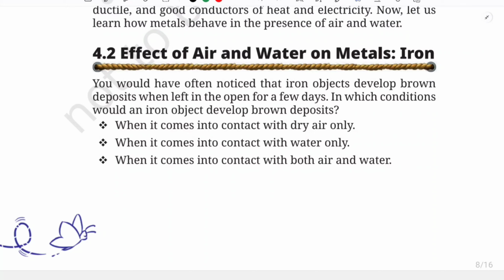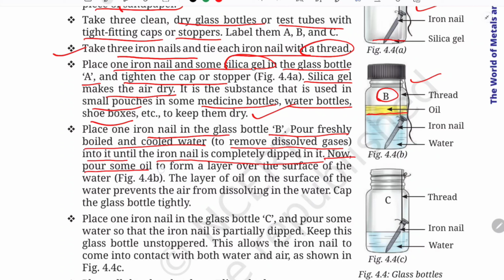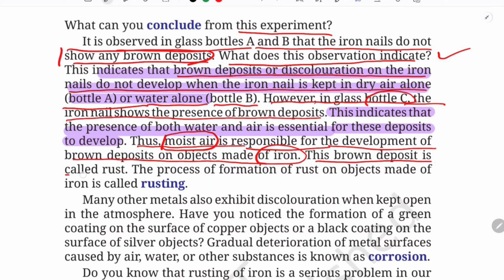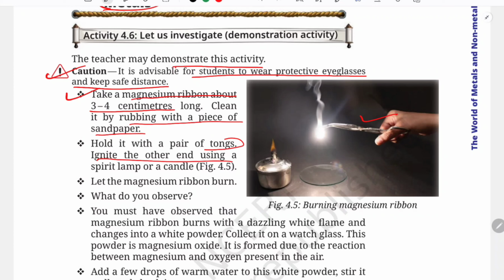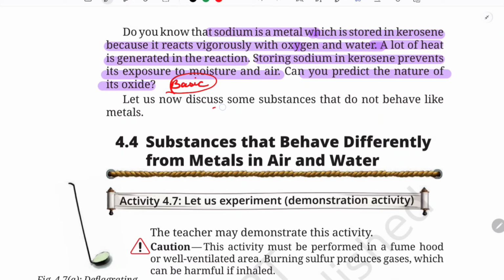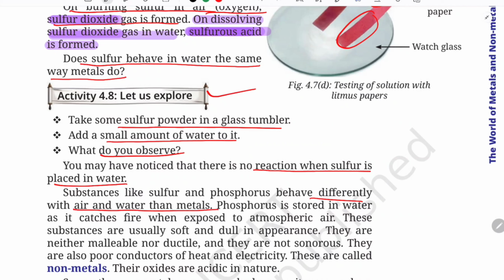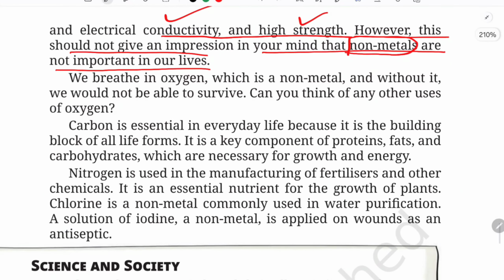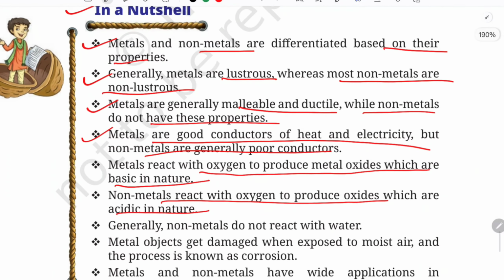The World of Metals and Non-Metals Chapter 4 Class 7 | Part 2 Science English Explanation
The World of Metals and Non-Metals/ The World of Metals and Non-Metals Chapter 4/ The World of Metals and Non-Metals Chapter 4 Class 7/ Class 7 The World of Metals and Non-Metals Chapter 4

This video is for educational and informational purposes only and is not intended to infringe on any copyrights.